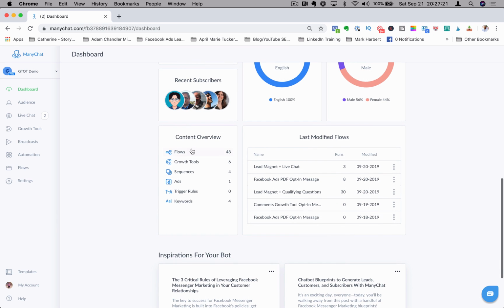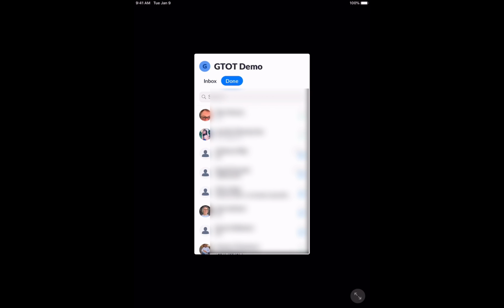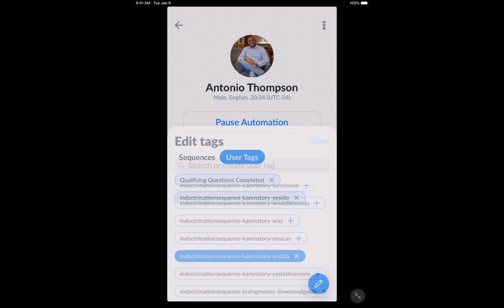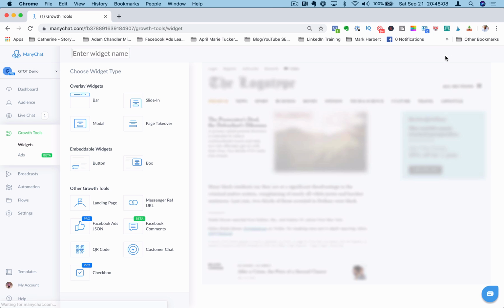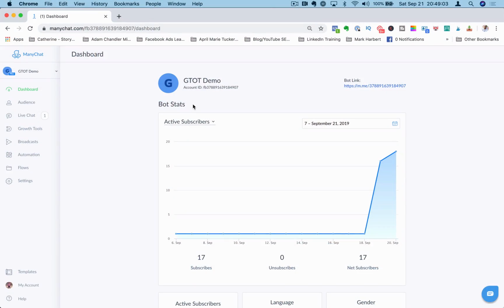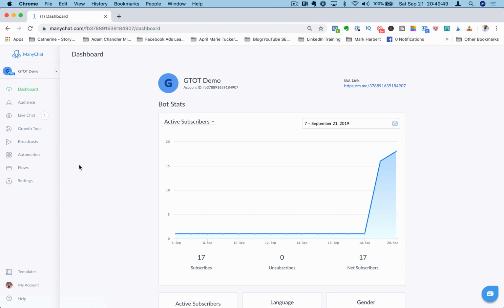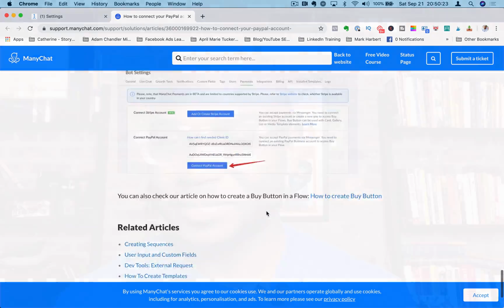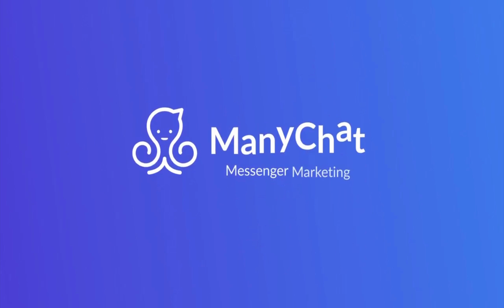7 Major Updates From The ManyChat Messenger Marketing Conference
At ManyChat’s annual conference there were some major announcements announced that will transform how you use Messenger Bots and Messenger Marketing in your business.

In this video, I share 7 of the most important updates you need to know about.

Messenger Domination Course | Automate Your Business and Get Fresh ‘Pre-Qualified Prospects Daily”

ManyChat | The #1 bot platform on Facebook Messenger for marketing, e-commerce, and support

► If you need help growing your business check out my Facebook ads agency